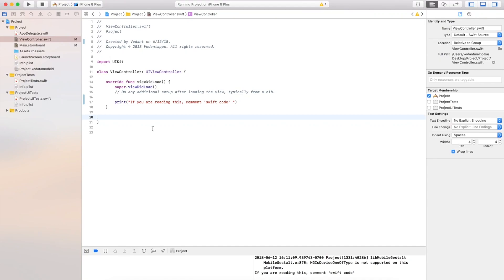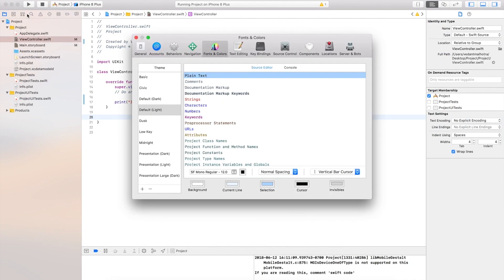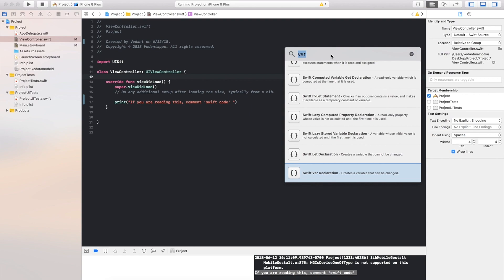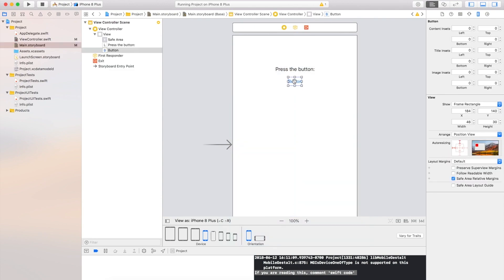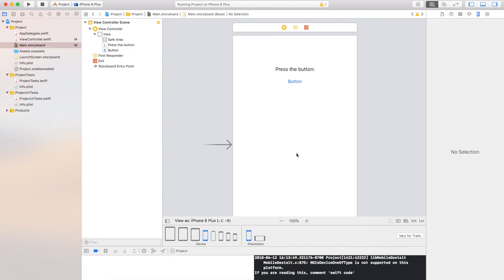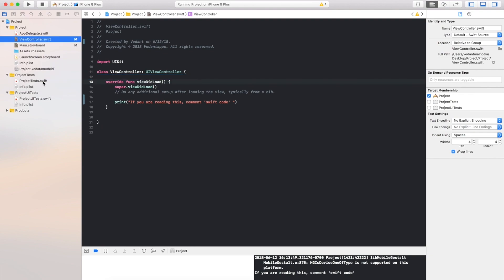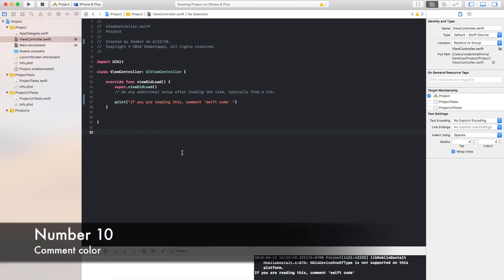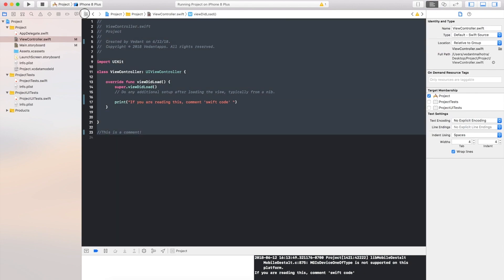10+ new features/changes in Xcode 10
10+ new features/changes in Xcode 10